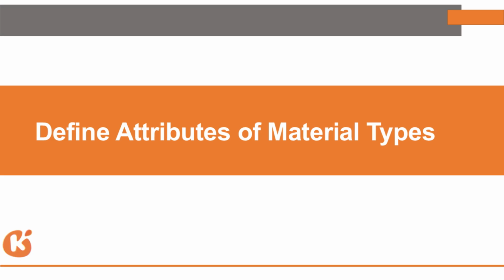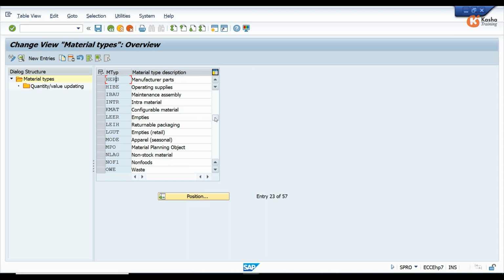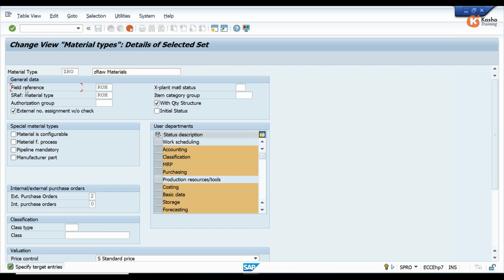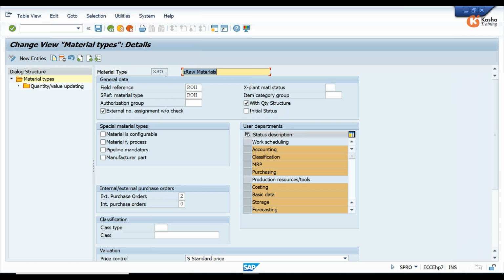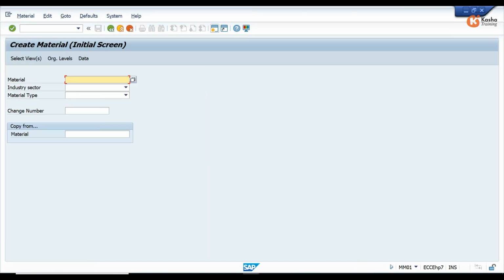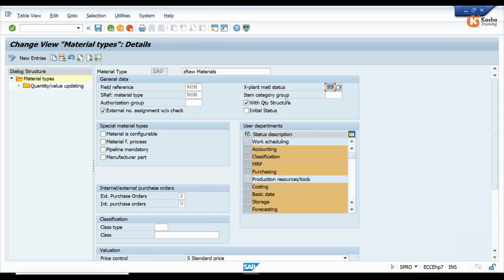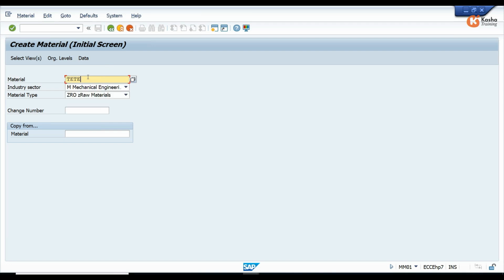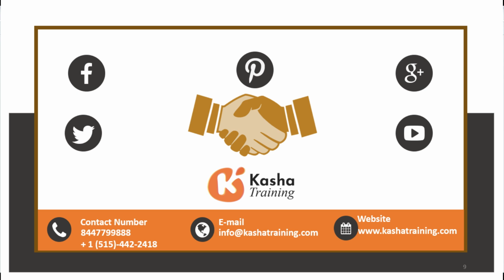"Mastering SAP MM: Essential Training on Material Types Attributes!"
Video Description:

🚀 Unlock the full potential of SAP MM! 🚀 Discover how to define attributes of material types in this detailed training session. Perfect for professionals and beginners alike! 👨‍💻👩‍💻
If you're looking to enhance your knowledge in SAP Materials Management (MM), you've come to the right place. This comprehensive video tutorial is crafted to help you learn the intricate process of defining attributes for material types within the SAP system. Whether you are a beginner trying to understand the basics or a seasoned professional aiming to refresh your knowledge, this guide is tailored just for you.

What You Will Learn:

• Overview of Material Types: Understand what material types are and their critical role in the SAP MM module.
• Key Attributes of Material Types: Dive into the specific attributes that define each material type, including their significance and how they impact the overall management of materials.
• Step-by-Step Configuration: Follow a detailed, easy-to-understand guide on configuring these attributes within your SAP environment.
• Best Practices: Gain insights into best practices and tips to optimize the management of these attributes effectively.

Configuring material types correctly is essential for seamless material management. It affects various aspects of manufacturing and supply chain processes, including procurement, inventory management, and sales. Understanding these configurations will enable you to streamline operations, reduce errors, and enhance overall efficiency in your organization.

🌟 Stay ahead in your career by mastering the art of SAP MM configurations through our expert-led tutorial.

• Supply Chain and Inventory Managers
• SAP End Users
• Anyone aspiring to enhance their SAP skills.

🎯 Timestamps (Jump to any section of your interest!):

00:00 Introduction
01:24 How to Copy Existing Material Types
01:59 Field Reference
02:55 X-Plant Matl Status
04:45 External number Assignment

💡 Remember, every detail matters when it comes to mastering SAP MM. This tutorial is designed to ensure you pay attention to these crucial details for better accuracy and efficiency in your role.